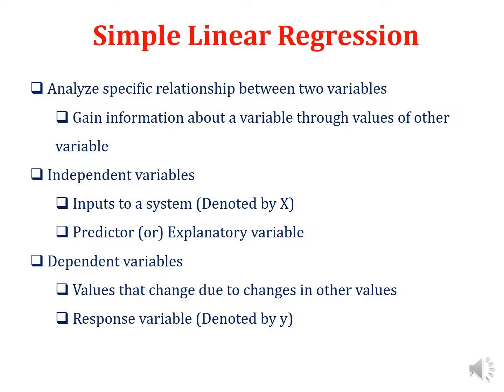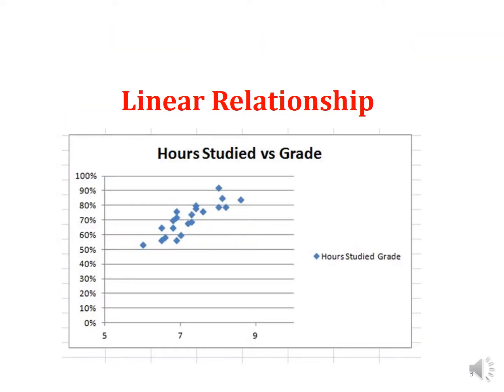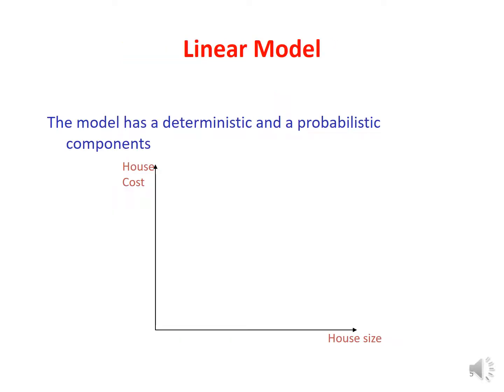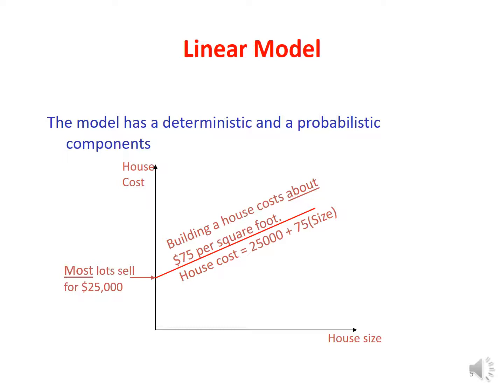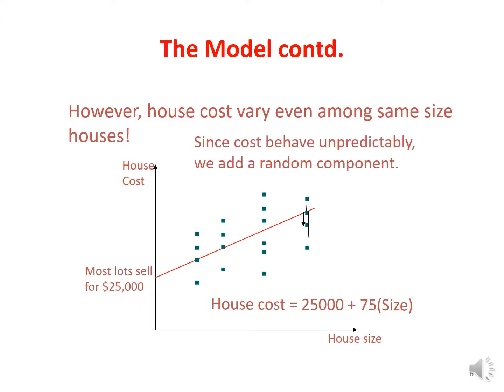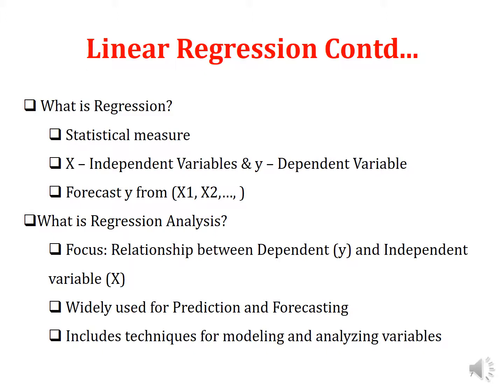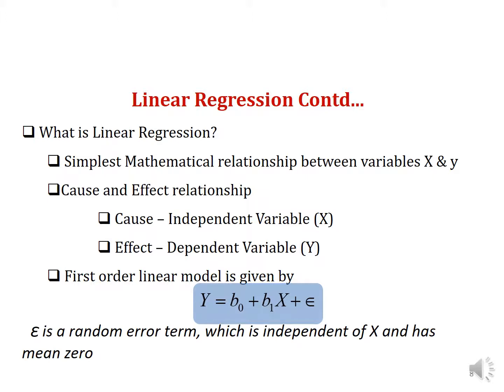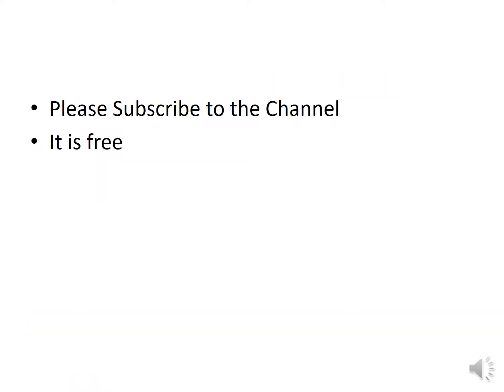Session 3 Introduction to Simple Linear Regression 1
In this Video we will look at Linear Regression.